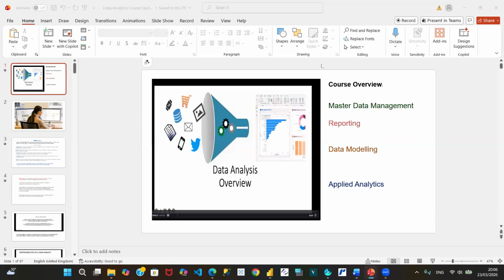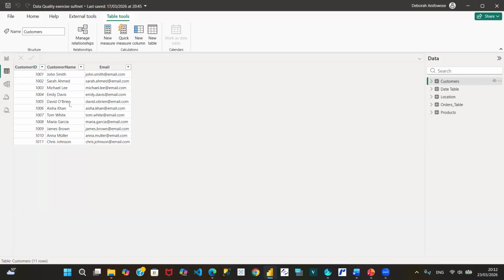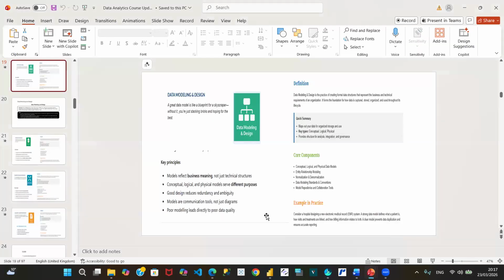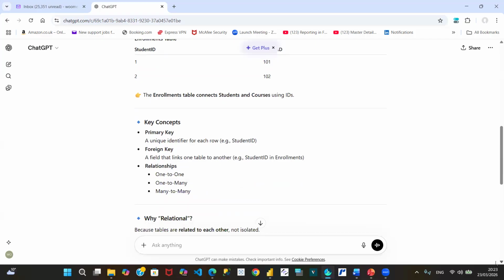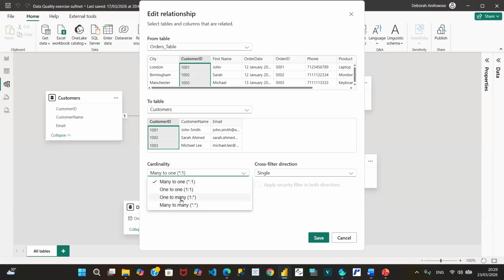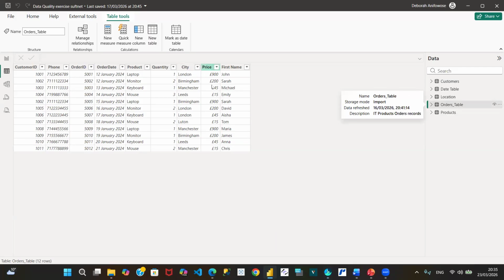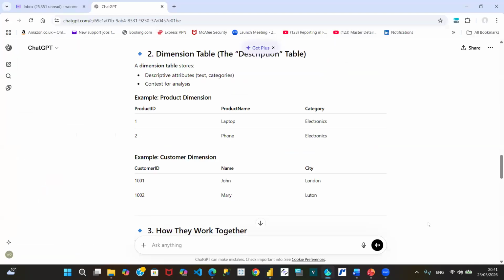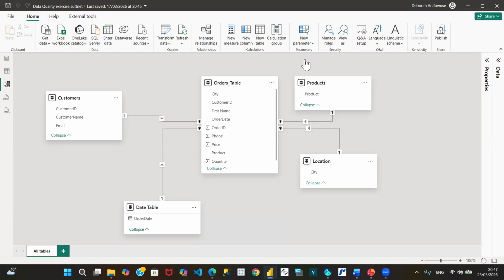Data Modelling2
Unique Identifier, Primary Key, Foreign Key, Fact Table, Dimension Table, Relational Database